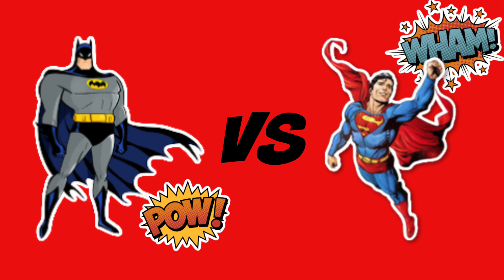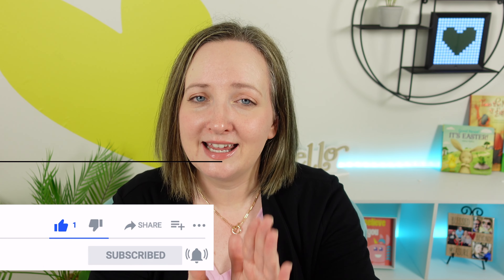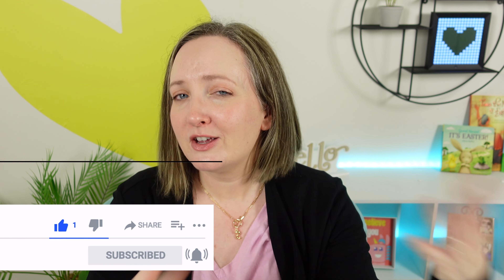10 Teambuilding Games For Virtual and In Person Meetings | Zoom Games for Adults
10 Zoom and social distancing games for professionals that encourage team building and getting to know one another. Team building doesn't have to be boring. I hope these 10 ideas inspire you to host a team building event.